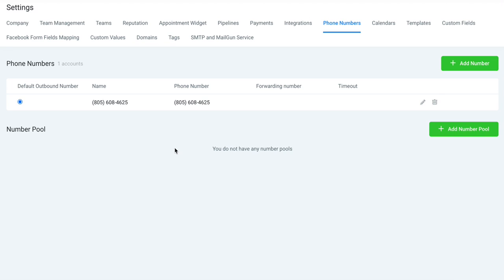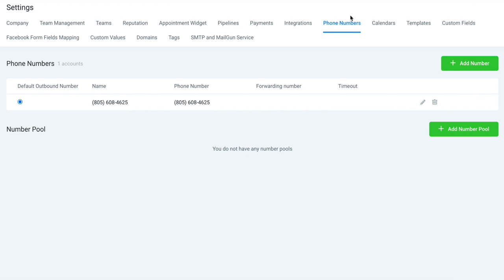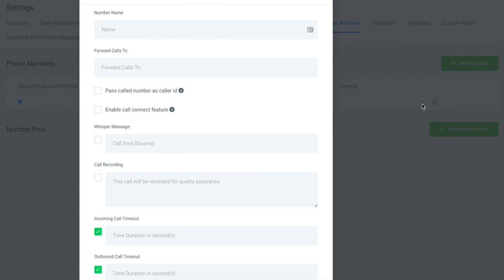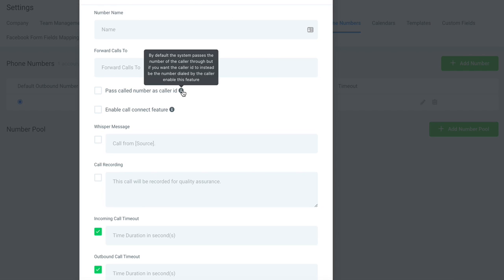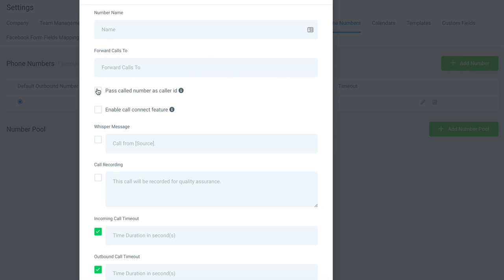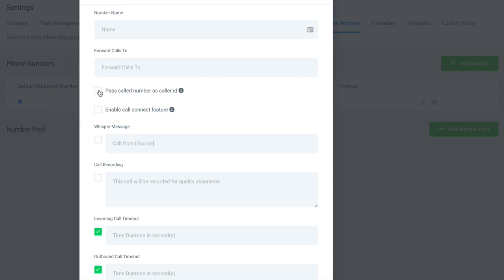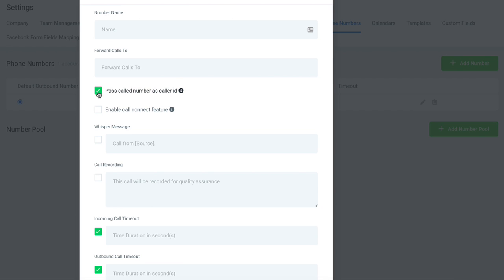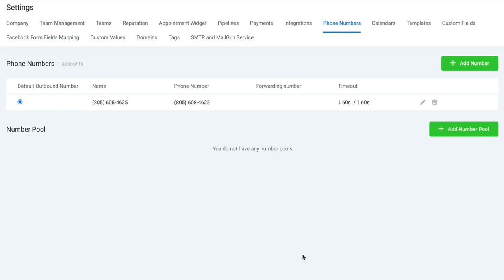Pass called number as caller ID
Visit leadlionpro.com to sign up for a free 14 day trial!